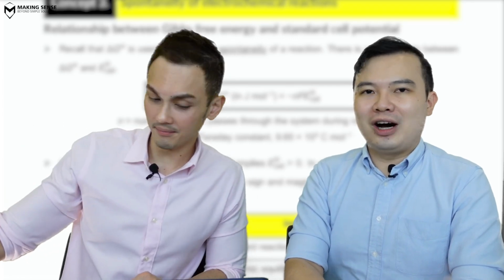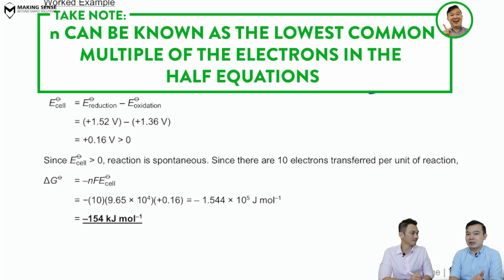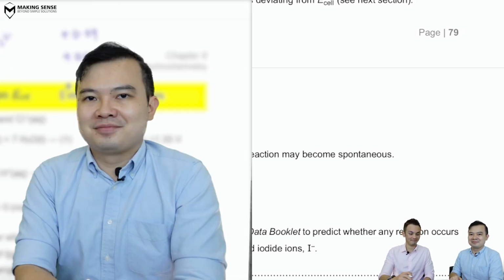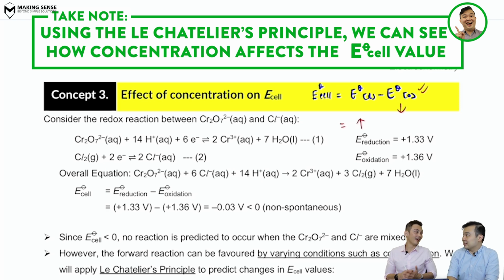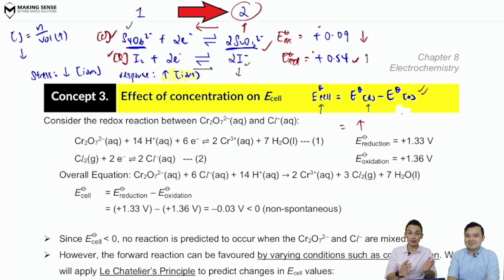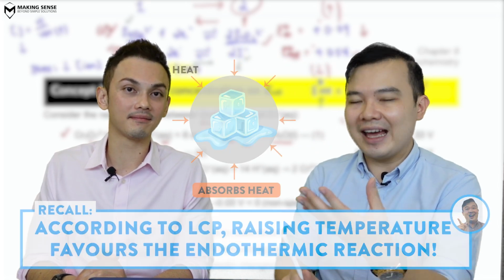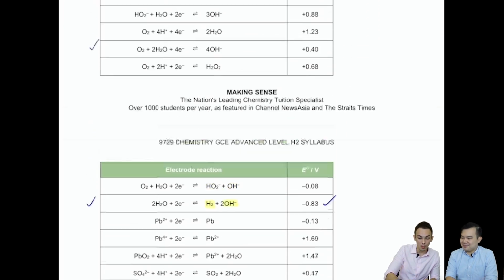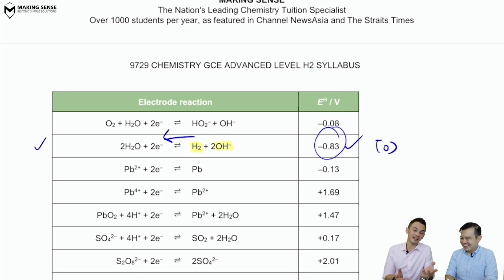Electrochem | E°cell and it’s relationship to ΔG | A Level H2 Chem | Making Sense Chem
In today's video, we will be discussing the relationship between ΔG and E°cell, and the factors affecting Ecell.

0:00 Introduction
1:49 Relationship between ΔG and E°cell
5:18 Limitations of E°cell to predict spontaneity
6:48 Effect of concentration on Ecell
13:34 Effect of temperature on Ecell
14:36 Analysing Fuel Cell

Relationship between ΔG and E°cell
E°cell  can be used to predict spontaneity of a redox rxn
E°cell more than 0, ΔG less than 0, rxn is spontaneous
E°cell less than 0, ΔG more than 0, rxn is non-spontaneous

ΔG = -nFE°cell
F is Faraday’s constant (96500 Cmol-1)
To determine n:
Balance red/ox half eqns first (e­lectrons lost = electrons gained)
n is the no. of electrons transferred in the overall eqn

Limitations of E°cell to predict spontaneity
1) Kinetic factor not considered
E°cell is a thermodynamic factor and gives no indication of how fast/slow a reaction proceeds
Rxn could be spontaneous but kinetically unfavourable due to high EA
2) Non-standard conditions
E°cell is only valid under standard conditions (298K, 1 bar, 1 mol dm-3)
Changes in temperature, pressure and concentration will affect electrode potential
3) Side reactions may occur

Effect of concentration on Ecell
To determine effect of concentration after calculating E°cell
identify the ion undergoing a change in concentration (red/ox half cell)
By LCP, POE will shift to counter the change in concentration of (aq) ions
Apply the change in Ered or Eox to the formula Ecell = Ered - Eox
E.g., Precipitation/dilution with H2O can reduce the concentration of (aq) ions
Reducing conc. of aqueous ions (stress),
POE shifts to favour formation of more aqueous ions (response)
Even if half eqn includes H2O, adding H2O WILL NOT change [H2O] as it is already in large excess (as a solvent)

Effect of temperature on Ecell
Is forward reaction endothermic or exothermic?
By LCP, if forward reaction is exothermic and temperature is increase, backward reaction will be favoured and E° becomes less positive.

Analysing a Fuel Cell
Coming up with own redox equations for a setup
If environment is given (Fit the Environment)
Identify species in the environment (within electrolyte and reactants/products)
Look for half-equations in data booklet that have the species that fit the environment
half-cell with more positive E° will undergo reduction
If only reactants/products given
Infer species being reduced/oxidised (e.g. O2 unlikely to be oxidised, must be reduced)
Look for relevant equations in data booklet (O2 on LHS of eqn)

Looking for free chemistry resources? to view other learning resources (content videos + free resources).